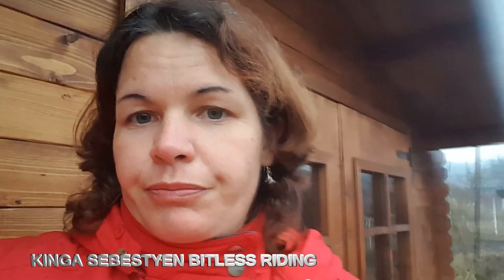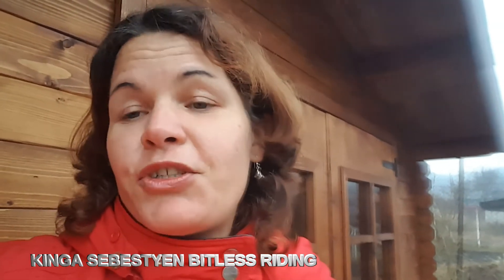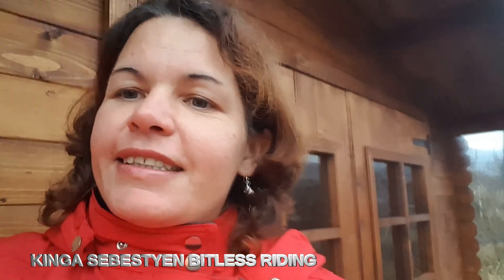1. Introduction To My Course "From Zero To Hero In The Basics Of Natural Horsemanship"